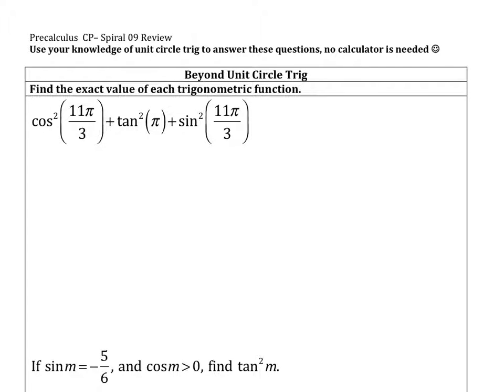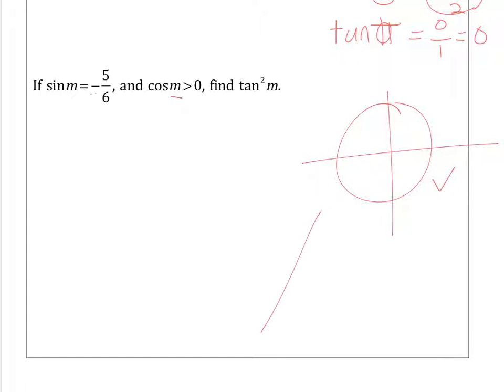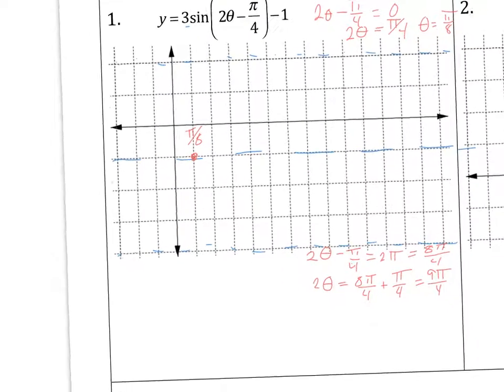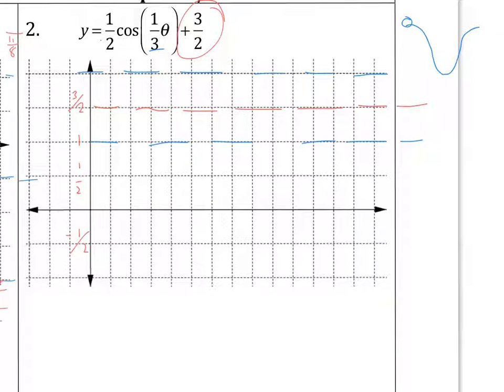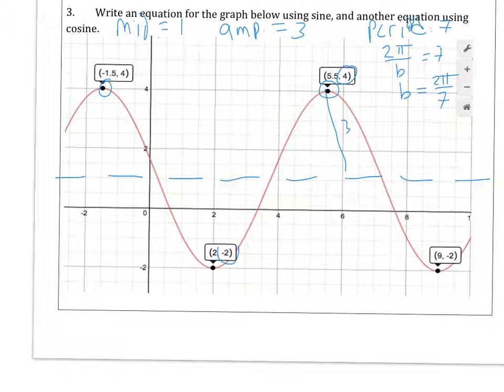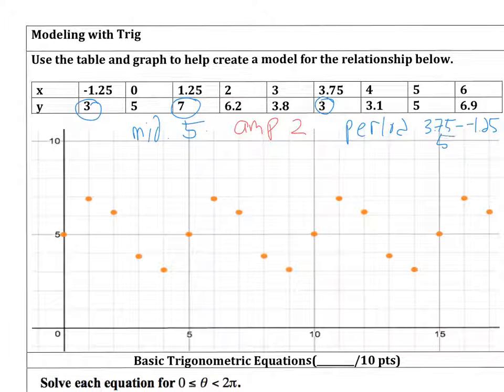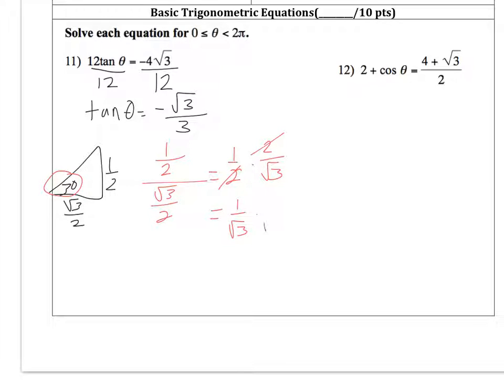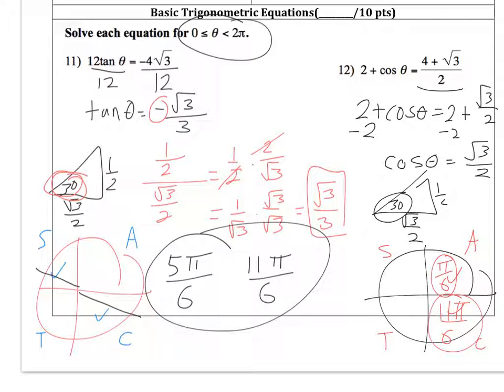precalc cp spiral 9 review